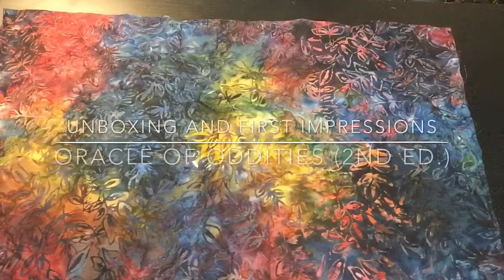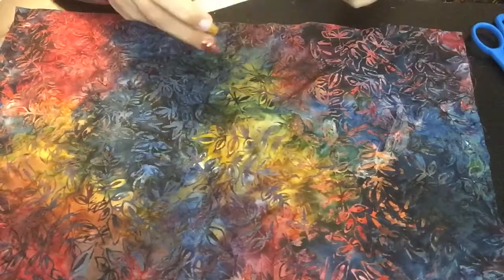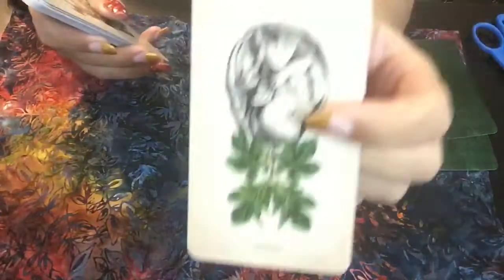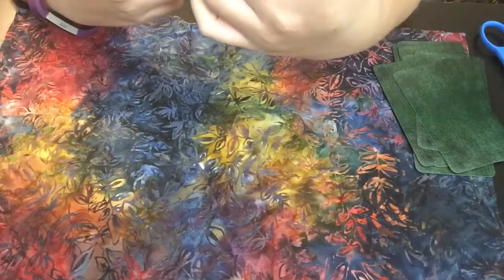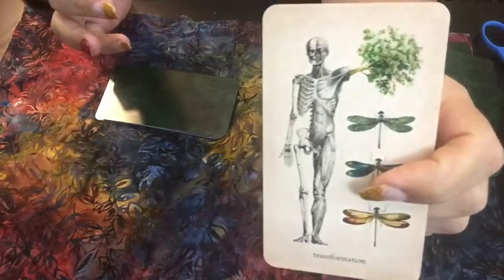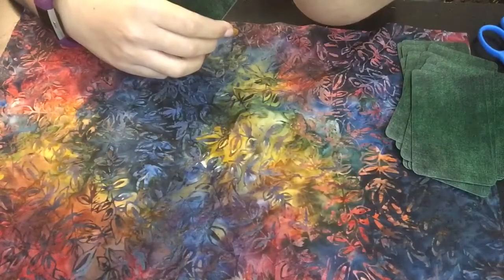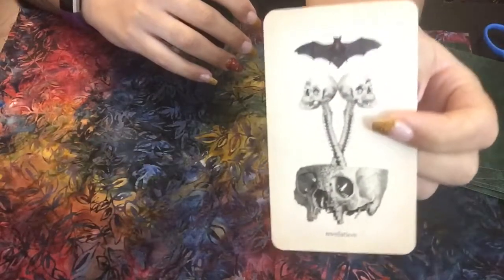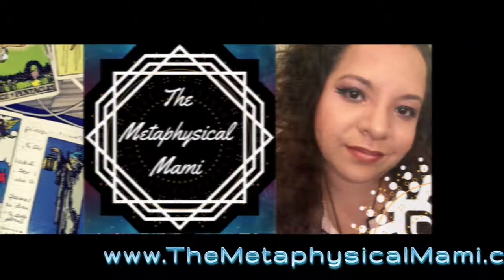005. Oracle of Oddities (Second Edition) | Unboxing and First Impressions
~~Social Media Info and Contact~~